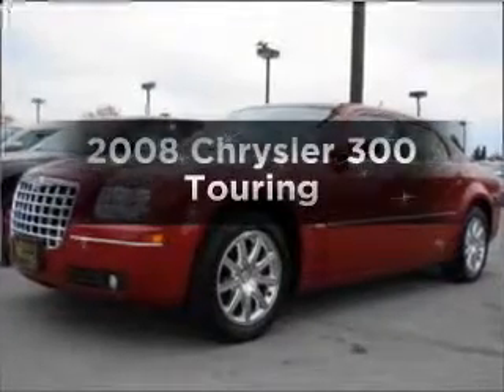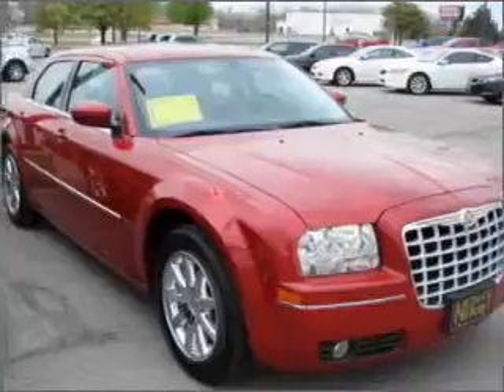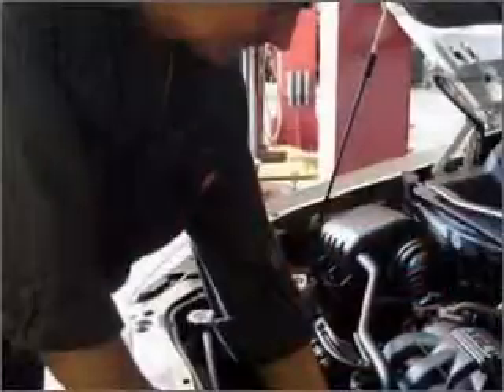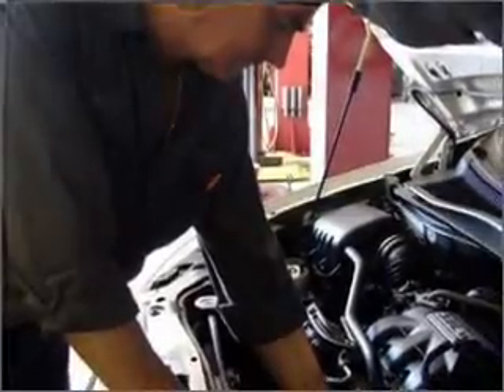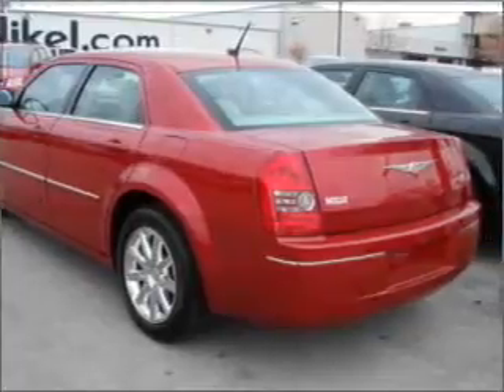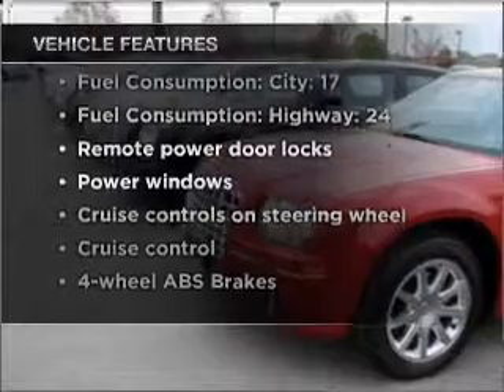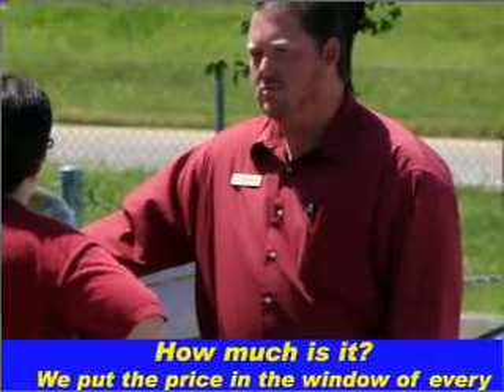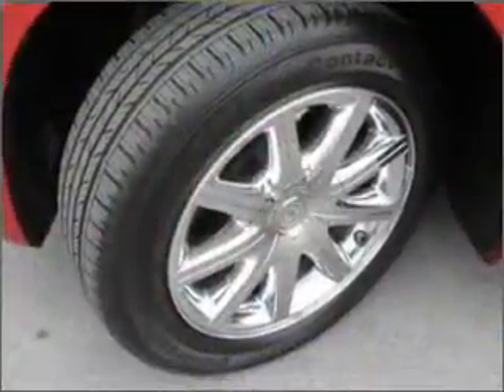2008 Chrysler 300 - Broken Arrow OK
Year: 2008
Make: Chrysler
Model: 300
Trim: Touring
Engine: 3.5 liter 6 cylinder 24 valve
Transmission: 4-Speed Automatic
Color: Inferno Red Crystal Pearlcoat
Mileage: 22500
Address:
2920 North Aspen Ave